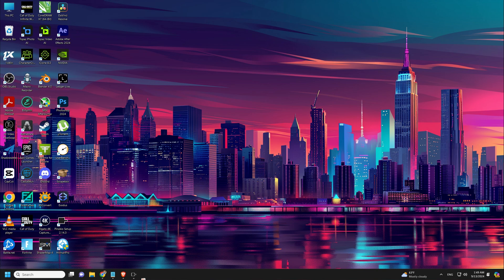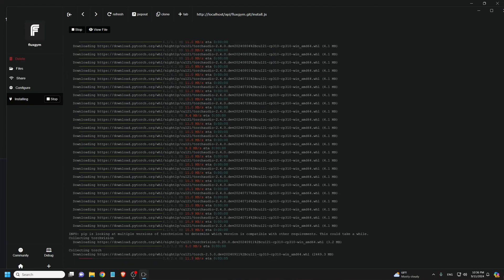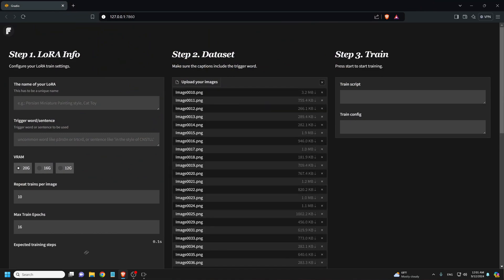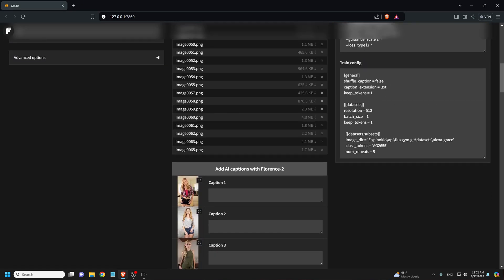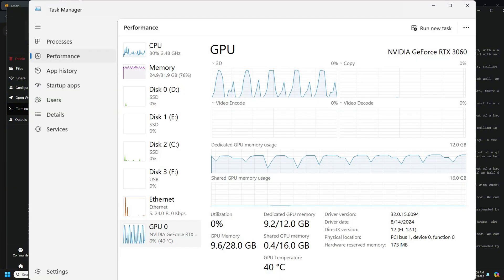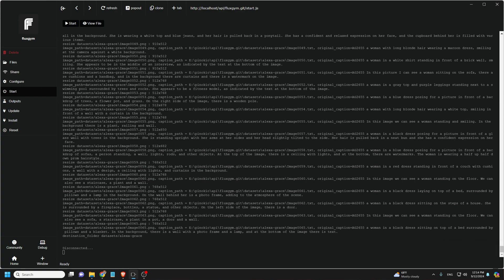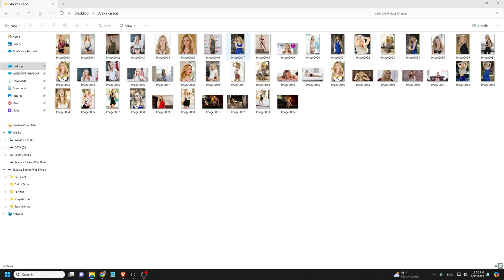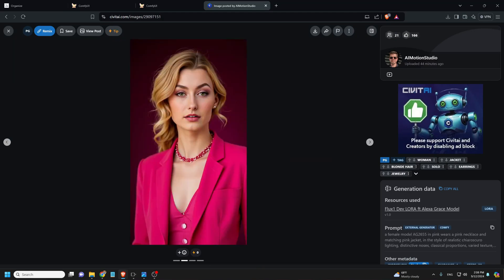Flux LoRA using FluxGym Tutorial: AI Image Training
🔍 Description: Welcome aboard the AI express! In this tutorial, we’re strapping on our digital lab coats and venturing into the fascinating world of AI image training. Our star ingredients? Flux LoRA and FluxGym—your trusty sidekicks for this neural adventure.

🌟 What You’ll Discover:

Flux LoRA Unleashed: Meet Flux LoRA, the wizard behind the curtain. It’s like having a pocket-sized AI sorcerer that speaks Python. We’ll explore its layers, activations, and gradients—the building blocks of our image recognition magic.
FluxGym Playground: Imagine a gym where pixels pump iron. That’s FluxGym! We’ll flex our data muscles, load up images, and prep our training sets. No dumbbells required—just labeled data.

🛠️ AI Tools in Our Toolbox:

Flux LoRA: Our secret sauce for neural network sorcery.
FluxGym: The virtual gym where our pixels break a sweat.
ComfyUI: The Beat Maker who makes the craziest Mixes